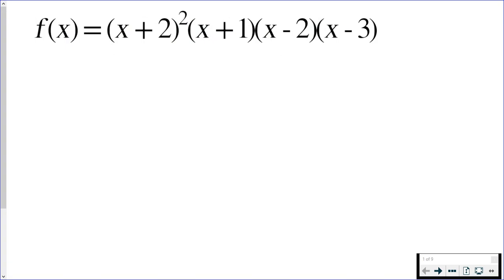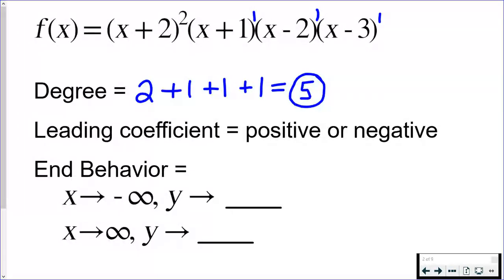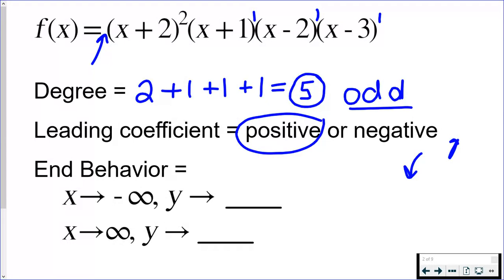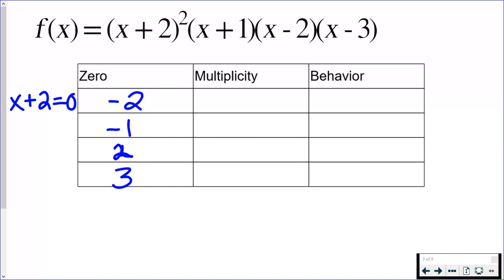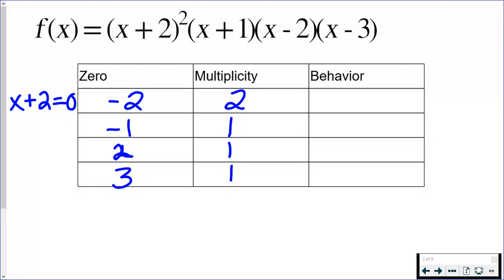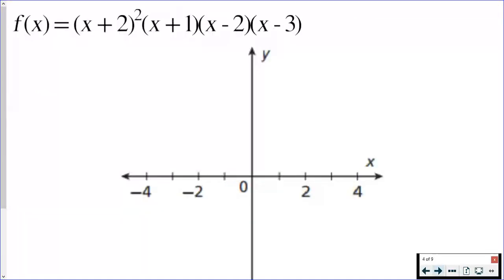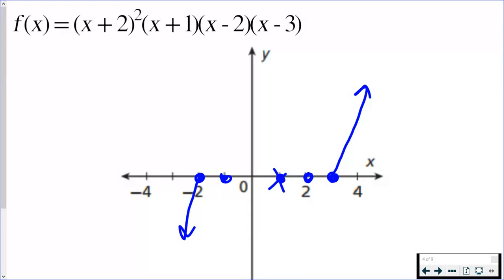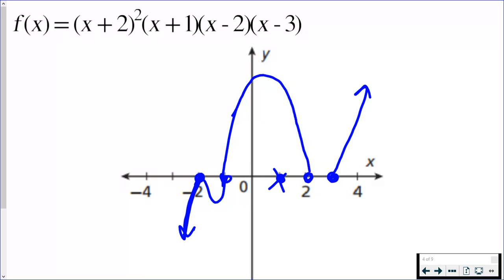Graphing a Higher Degree Polynomial in Factored Form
How to find the zeros, multiplicity, and end behavior and roughly sketch a polynomial in factored form with degree 5